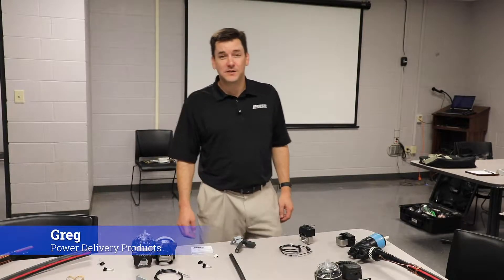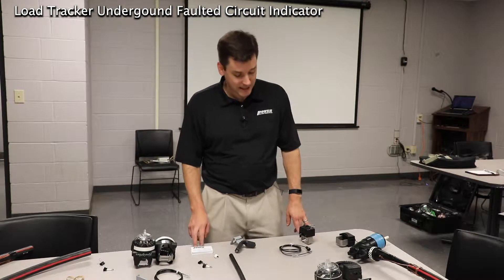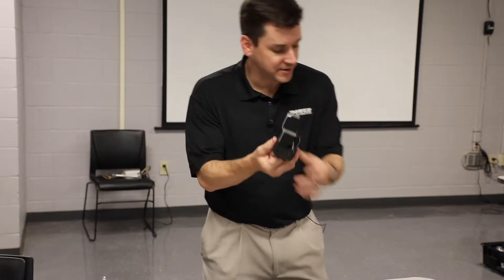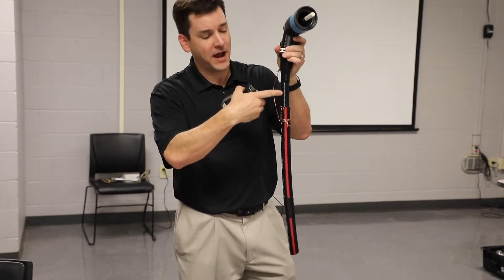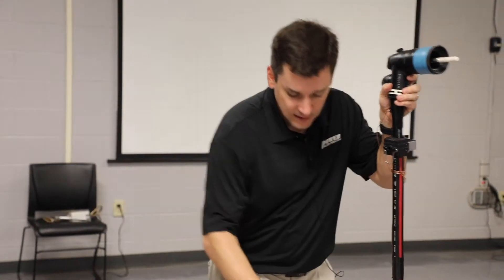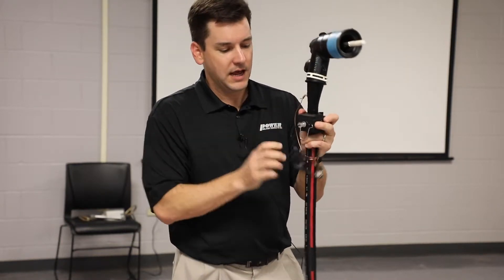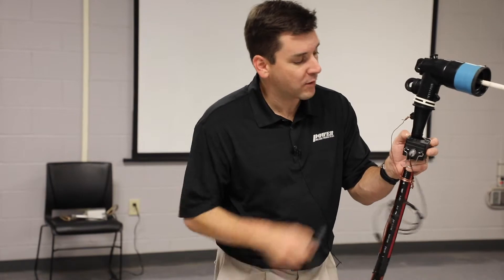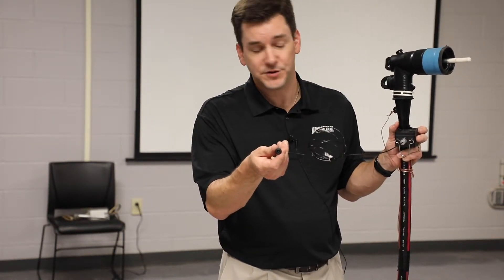Load Tracker Underground Faulted Circuit Indicator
Greg demonstrates the faulted circuit indicator for our electric department.
Huntsville Utilities is an equal opportunity residential utility service provider. We do not discriminate in the terms, conditions, or provision of services based on race, color, religion, sex, disability, familial status, or national origin.

Huntsville Utilities es un proveedor de servicios residenciales públicos (electricidad, gas y agua) que ofrece igualdad de oportunidades. Nosotros no discriminamos en los términos, las condiciones, o las provisiones de nuestros servicios basados en la raza, religión, color, sexo, discapacidad, estado familiar u origen nacional.